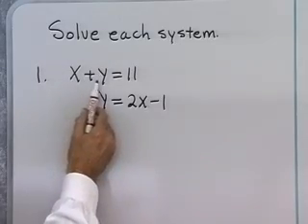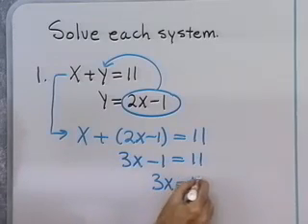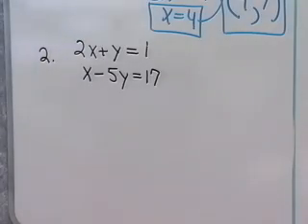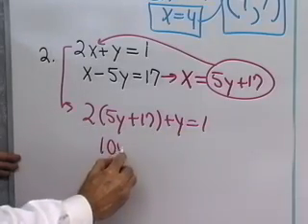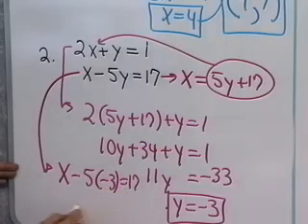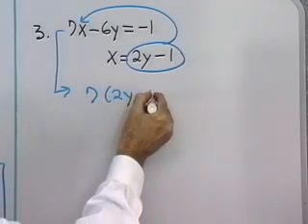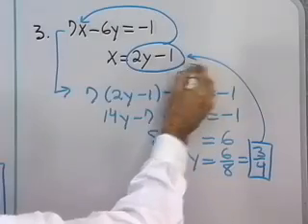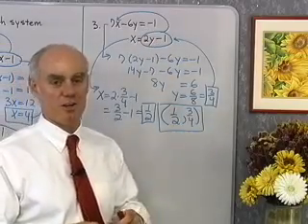The Substitution Method: Mini-Lecture by Mr. McKeague